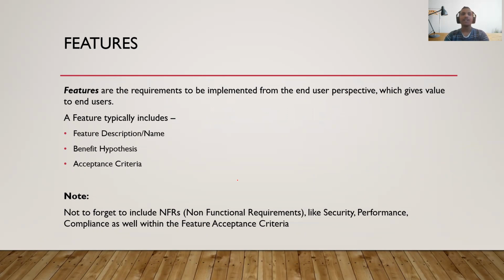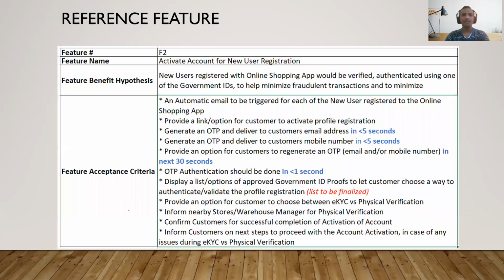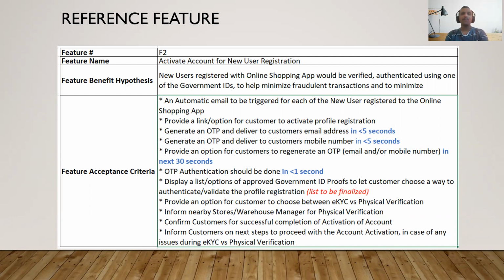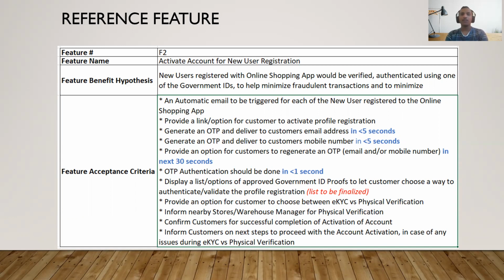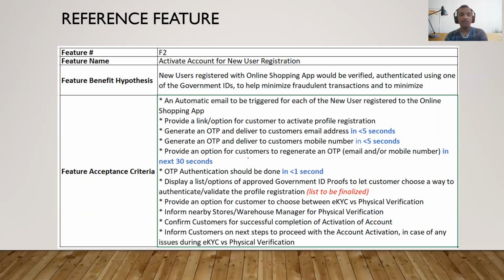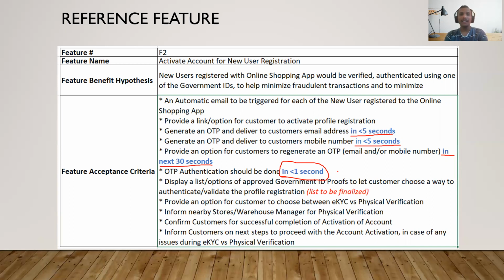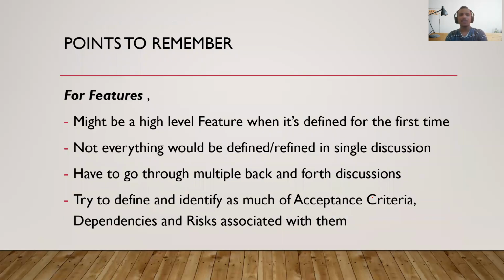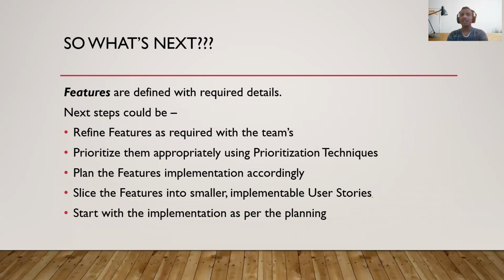Product Management - Features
Current Video talks about Features, Feature definition, and components included as part of Features